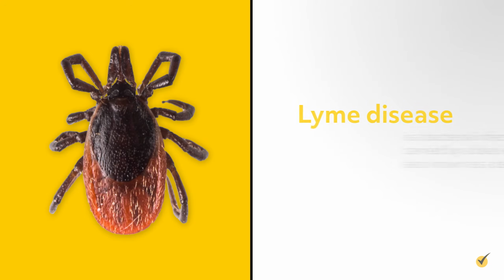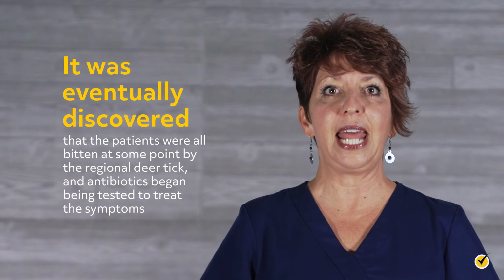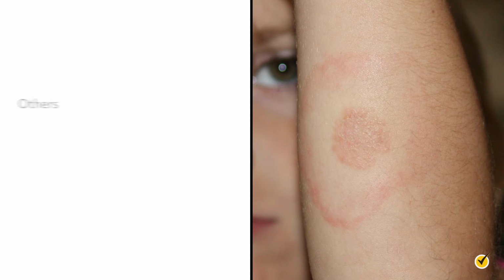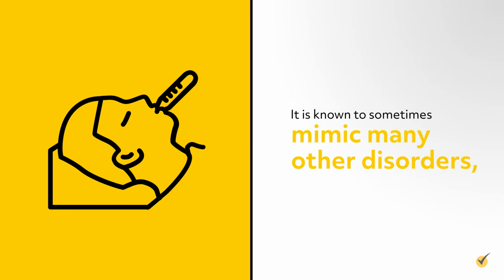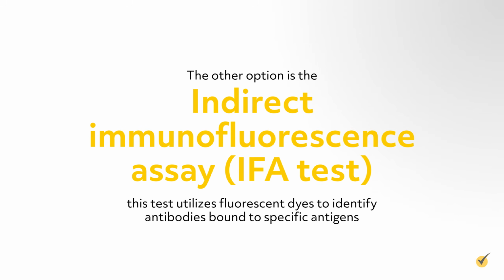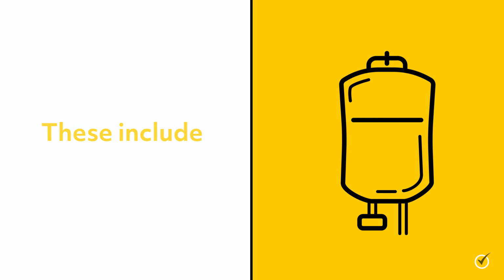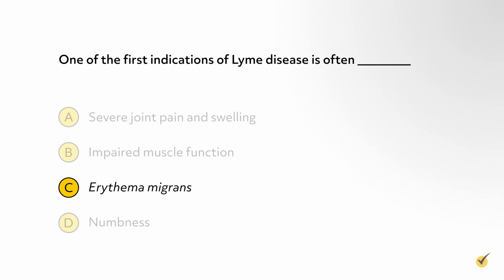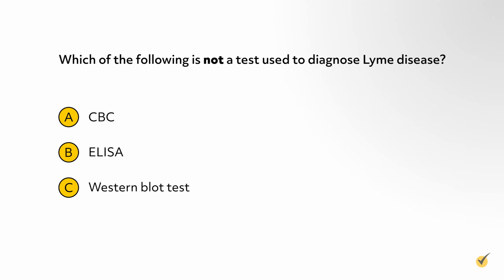Lyme Disease | NCLEX Review